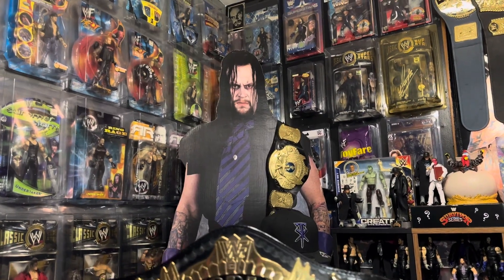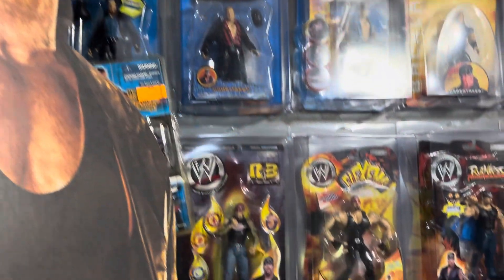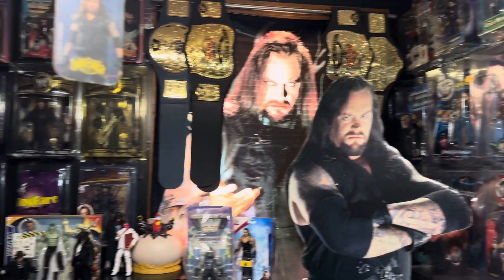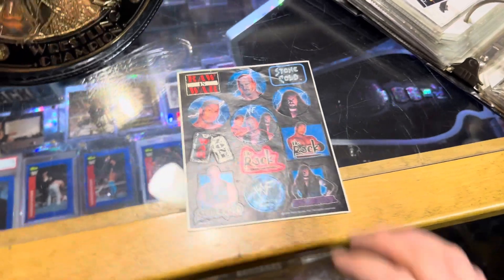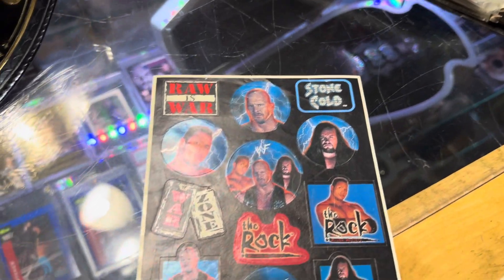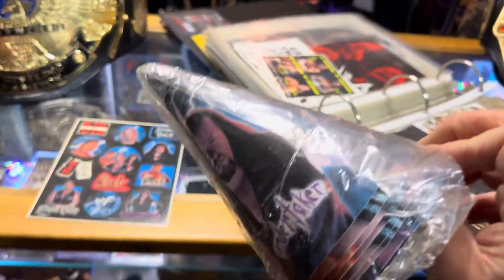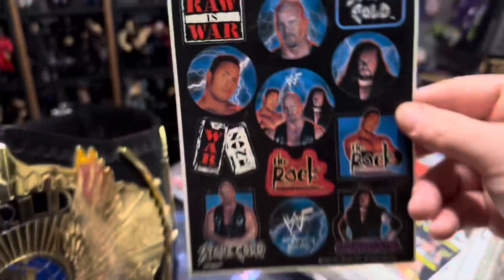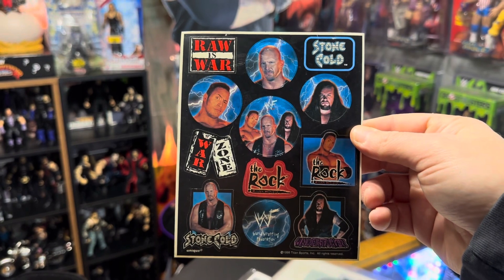Unique WWF Sticker Sheet